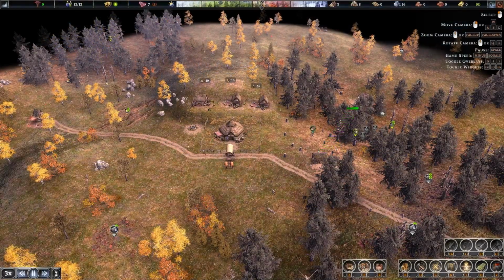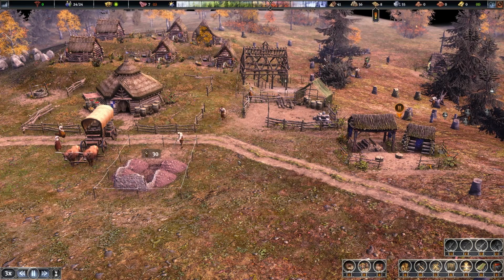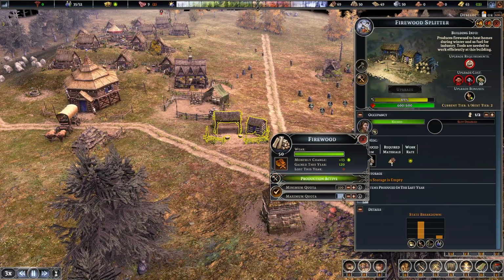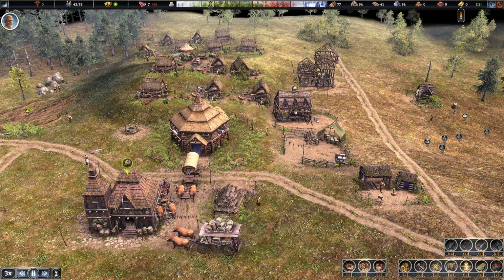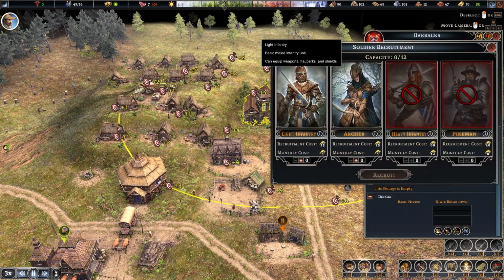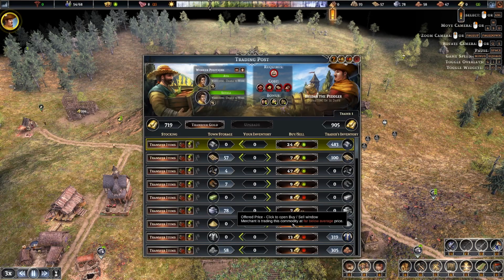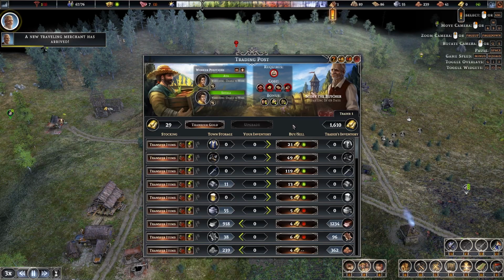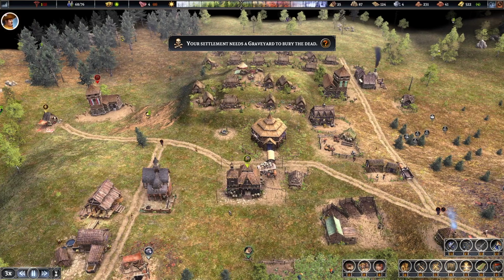Farthest Frontier - 0.9.2 - Advanced Play 2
Testing of Farthest Frontier 0.9.2

Watching this series may contain spoilers.